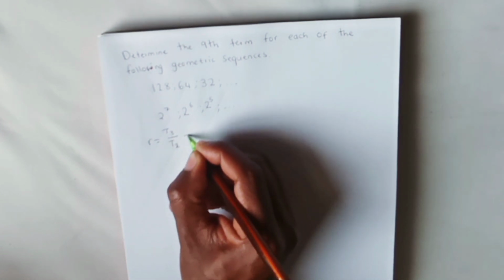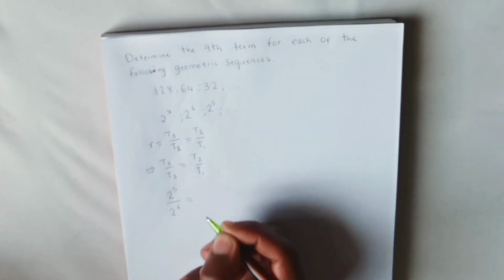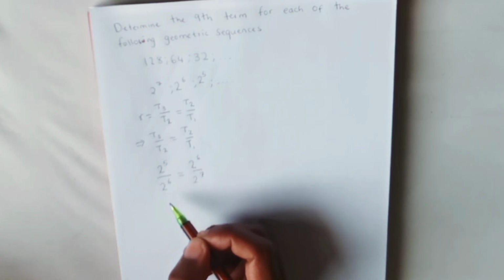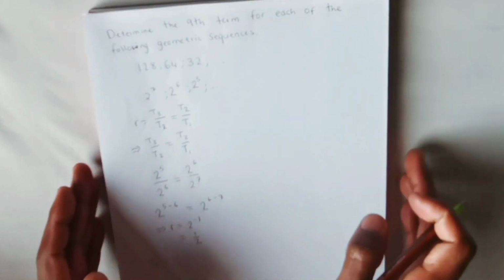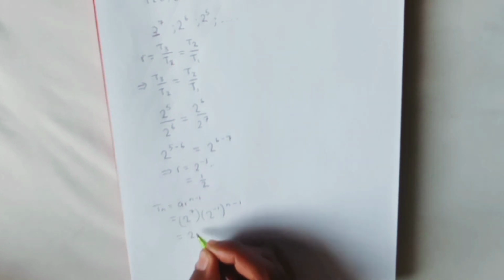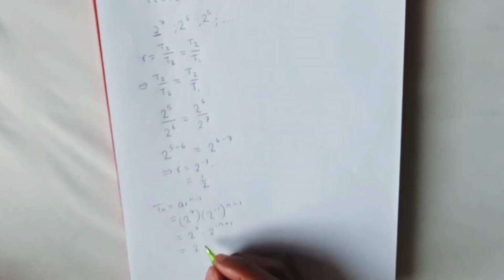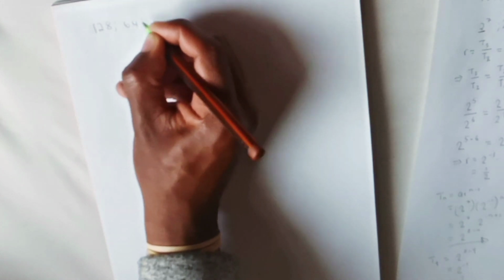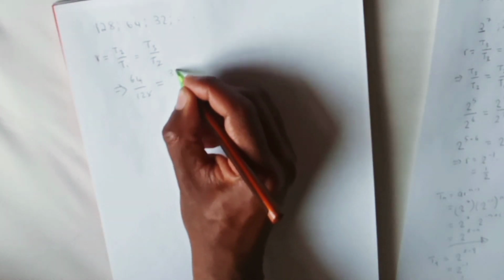Sequences and Series : Geometric Sequence Part 2